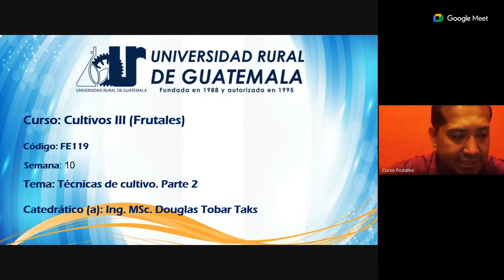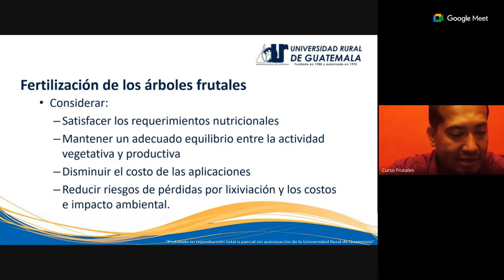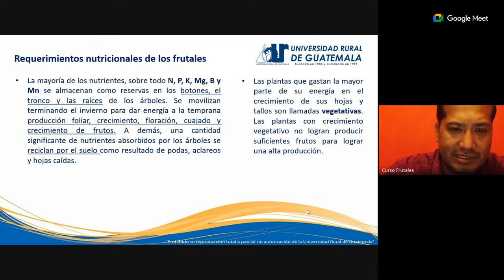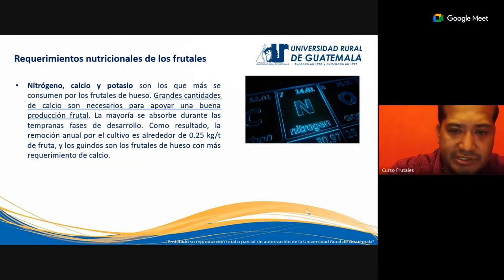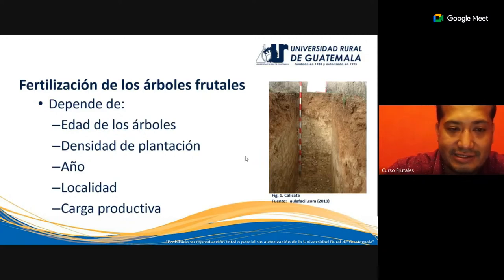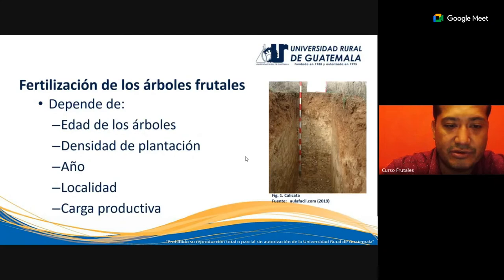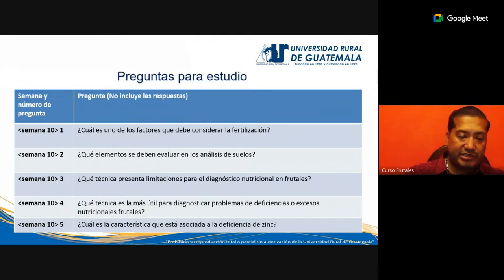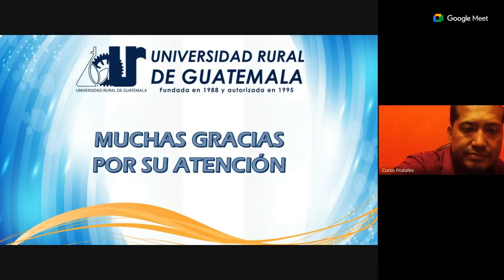Semana 10 - Domingo